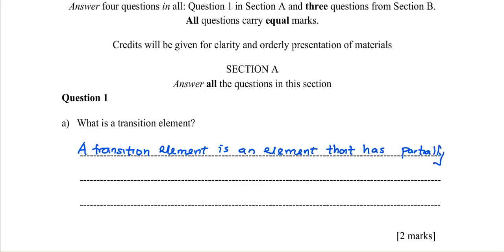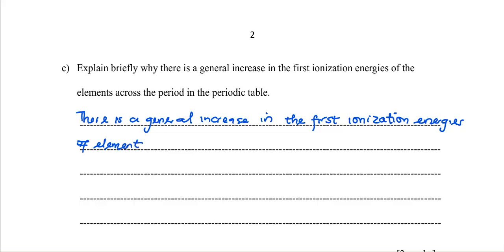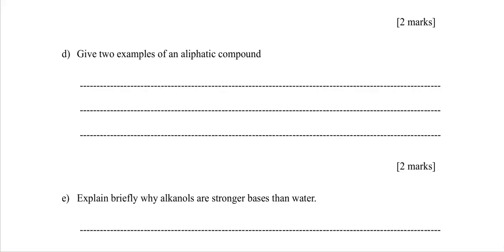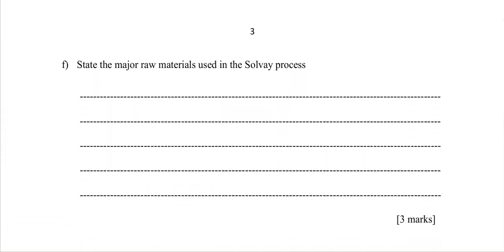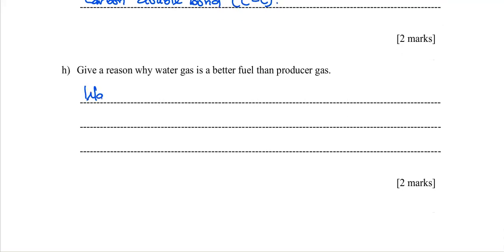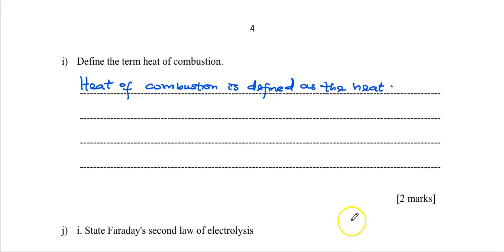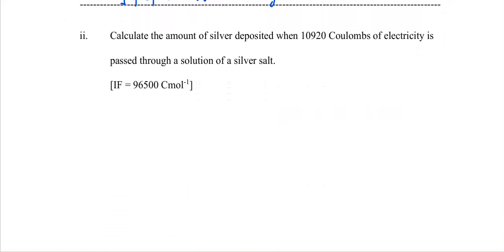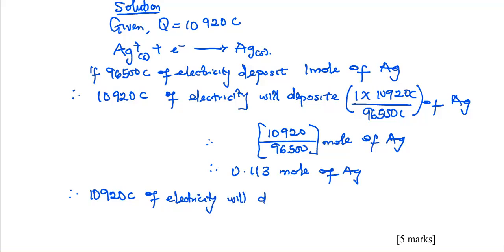2023 WAEC CHEMISTRY PAST QUESTION PAPER 2 | SC 5052 MAY/JUNE | QUESTION 1